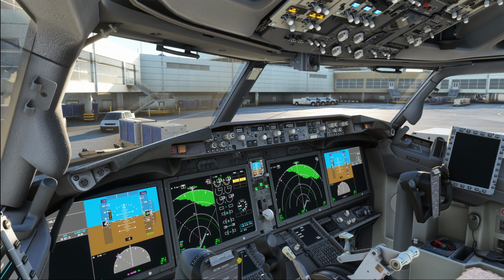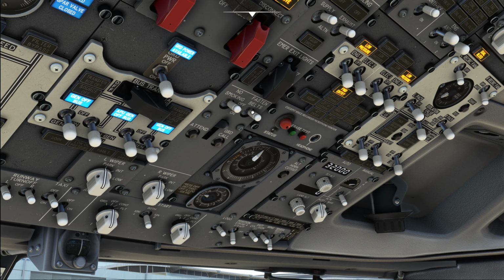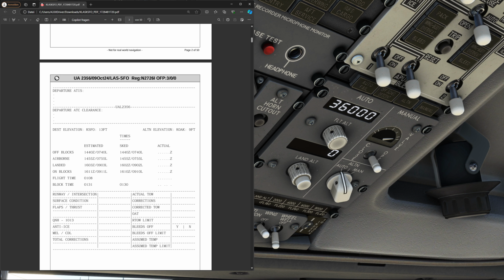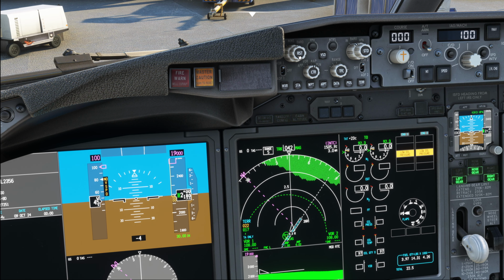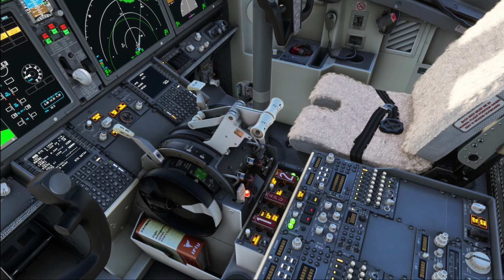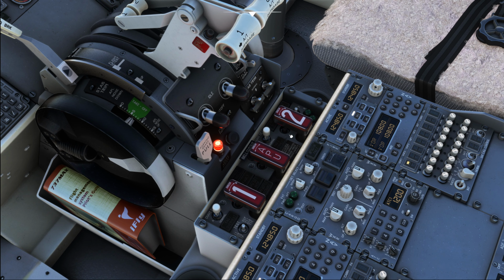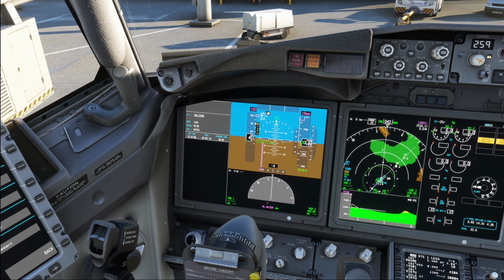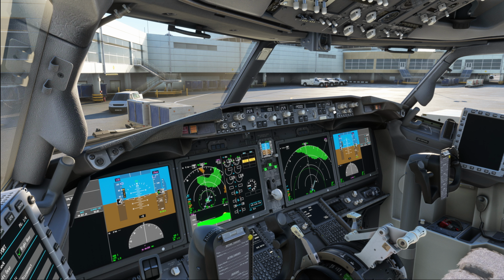iFly 737 MAX Tutorial 3: Cockpit Preparation | Real 737 Pilot